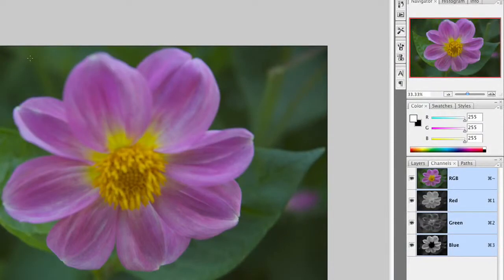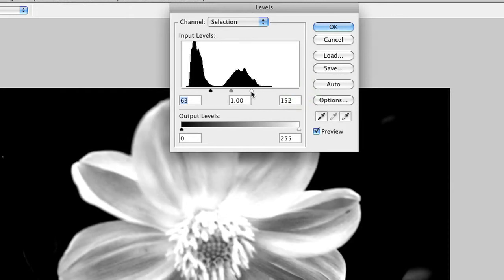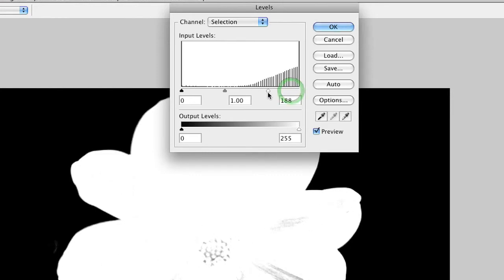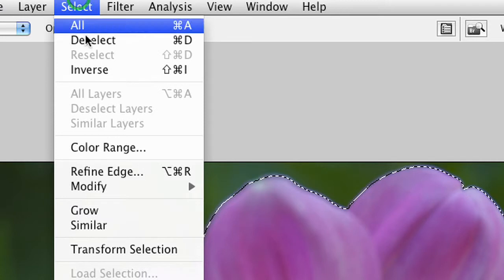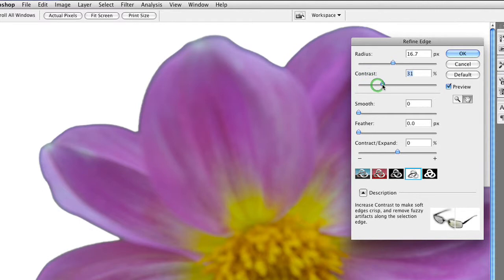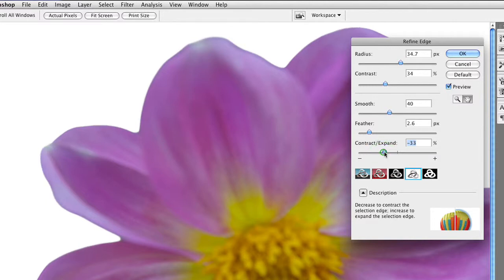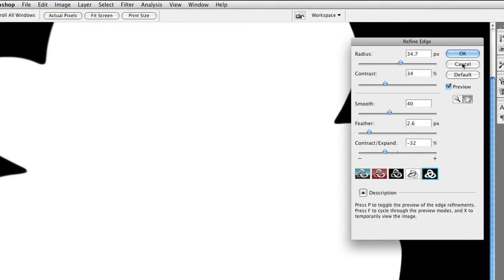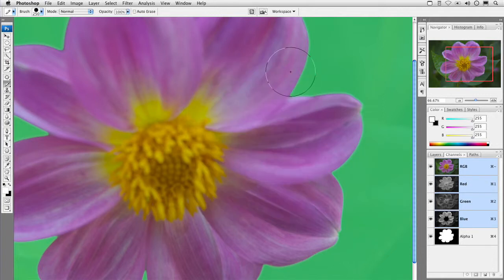Refine Edges Part 2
In the second part of this Photoshop tutorial series, Richard Harrington continues to use the refine edge command. The refine edge command is a great way to take an initial selection and dramatically improve it.